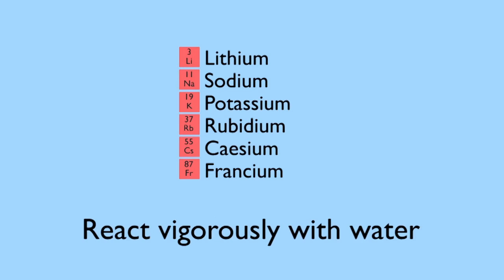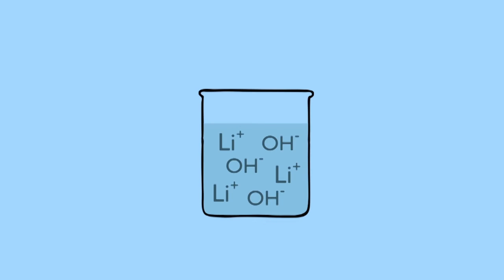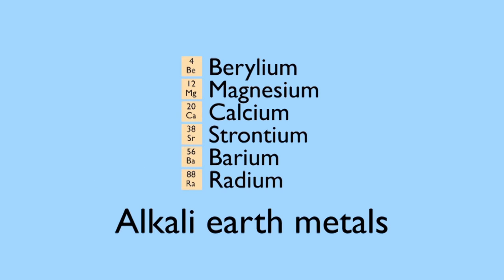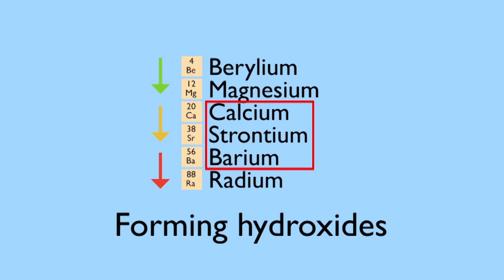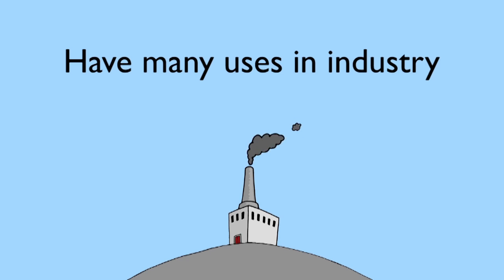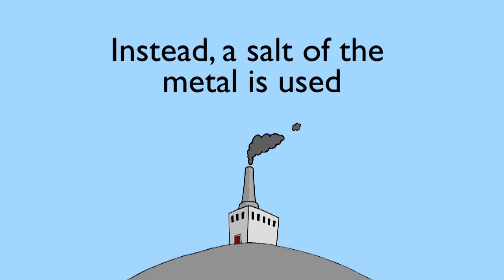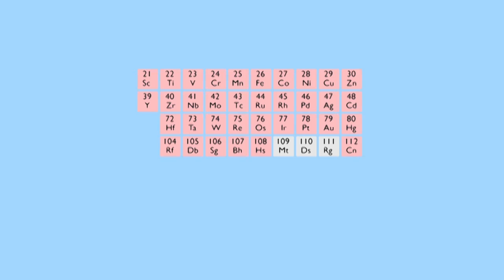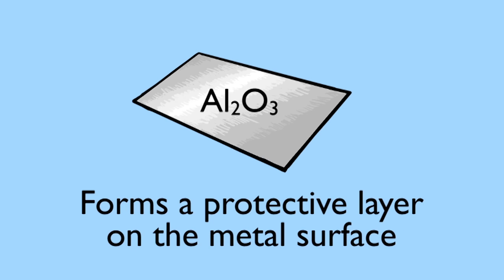Reactions Of Metals With Water | Chemistry | FuseSchool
Learn the basics about Reactions of metals with water. Which metals react to water? What reactions can we notice? Find out more in this video!

CREDITS
Animation & Design: Bard Sandomese
Narration: Thomas Robshaw